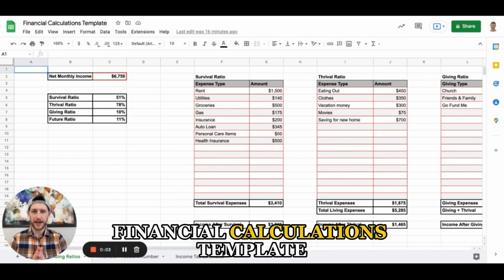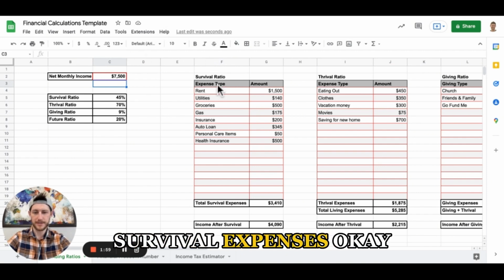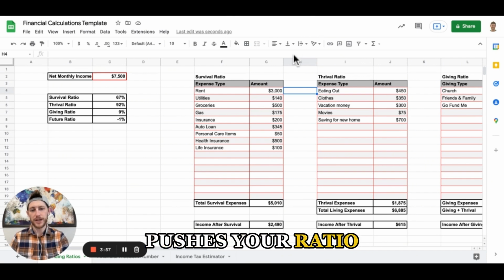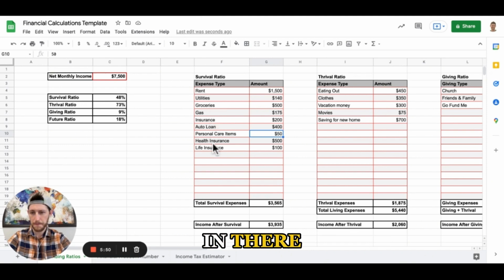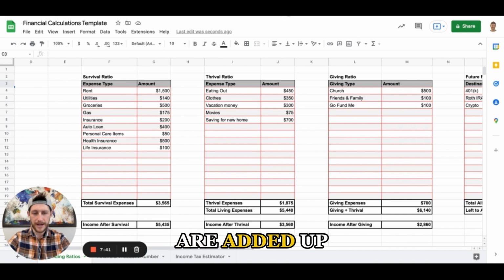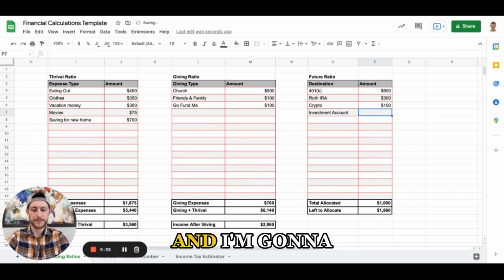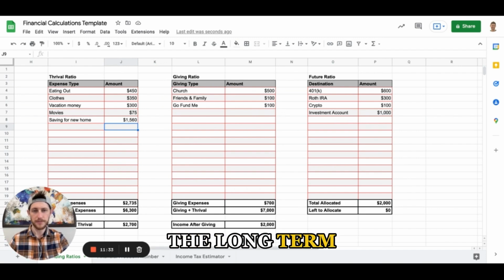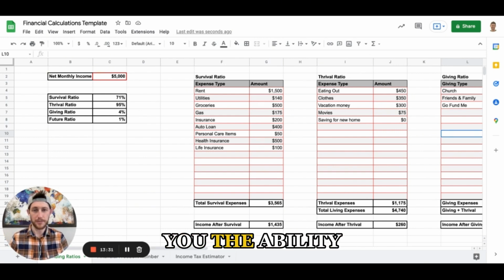How to Use the Financial Calculations Template (Step-by-Step Walkthrough)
What if we could instantly see whether our income is building wealth, or holding us back?

In this video, we walk through the Financial Calculations Template and break down the four key ratios: Survival, Thrive, Giving, and Future. We show how to plug in our numbers, understand where our money is actually going, and identify whether we need to cut expenses, increase income, or reallocate toward long-term wealth building.

This exercise isn’t about following a rigid rule like “save 20%.” It’s about clarity. Once we see our ratios in real numbers, we can make intentional trade-offs, spark meaningful conversations (especially with a spouse), and create a financial structure that supports both our current lifestyle and our future freedom.